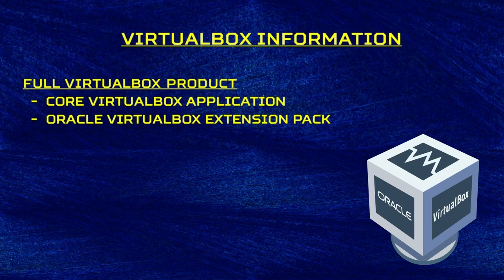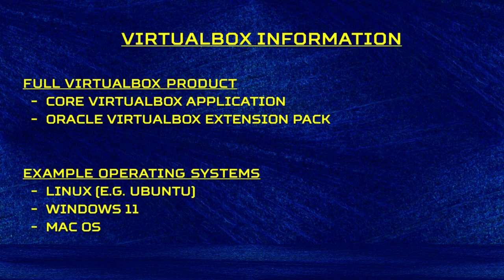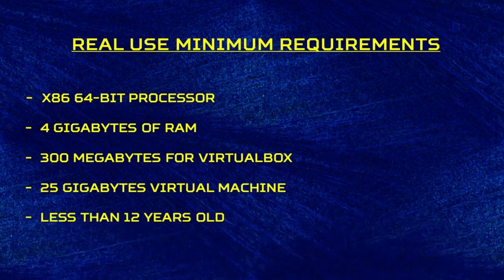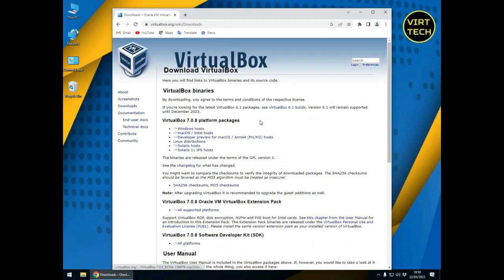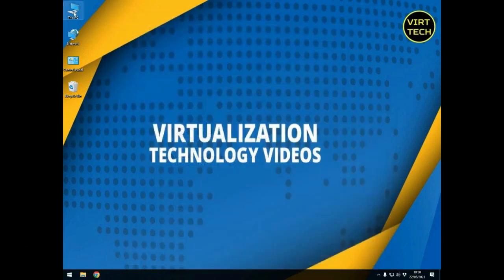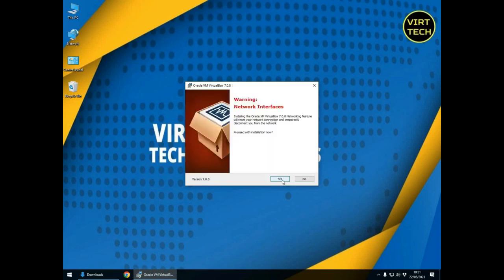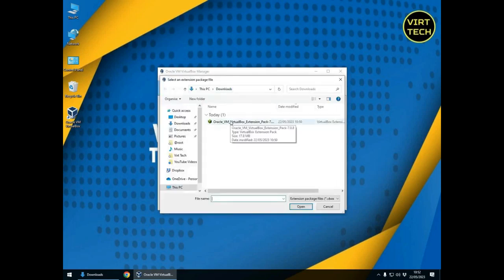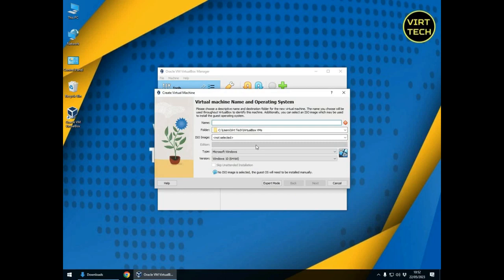How to Install VirtualBoxWindows 10 or 11 [2024]This video will show you how to install virtual box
This video will show you how to install